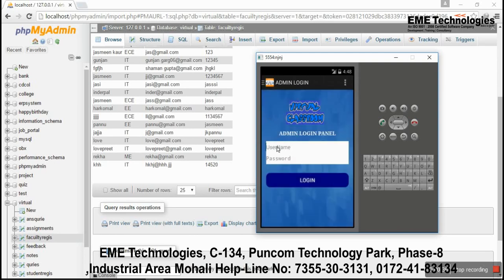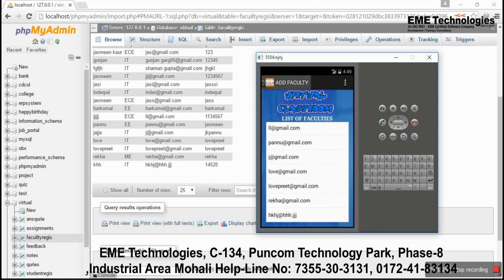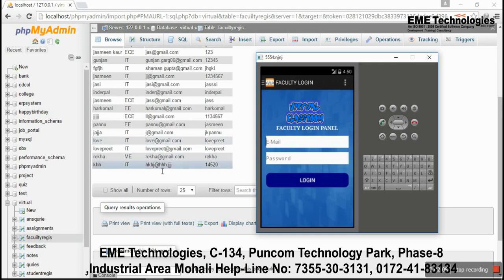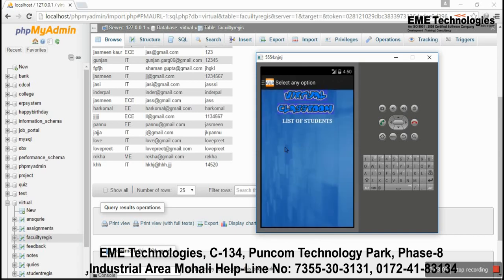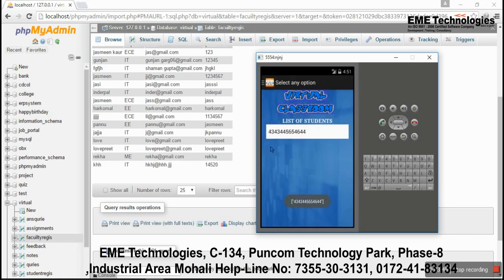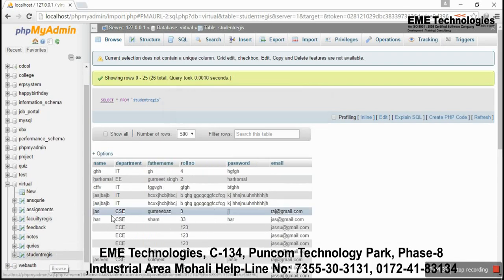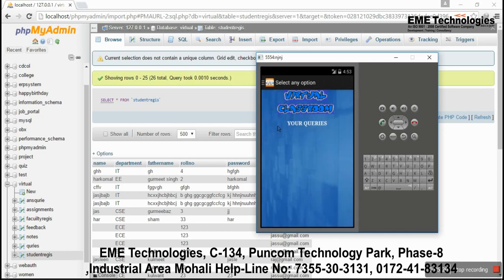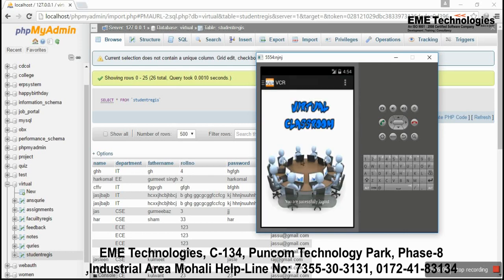Virtual Classroom | Android Projects | Android College Project | Android Live Project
how to create php website?

virtual classroom project in php download
virtual classroom php project
php projects with source code and database
FINAL YEAR PROJECTS IN VILLUPURAM
FINAL YEAR PROJECTS IN PONDY
virtual classroom project in php
b tech final year projects for cse
attractive office management project on php
php projects for final year students
final year projects for computer engineering
php mysql tutorial in urdu
company management system on php
management of employees on php
employee management project on php
simple office management on php
php projects step by step
php projects for final year
b tech final year projects
final year projects computer engineering
final sem projects for cse
virtual classroom php projects
php projects for beginners
virtual classroom php
virtual classroom
php projects ideas virtualclassroom
classroom php scripts virtual
project title virtual classroom